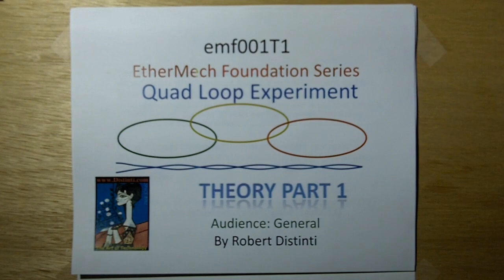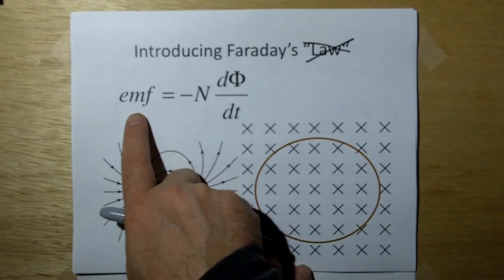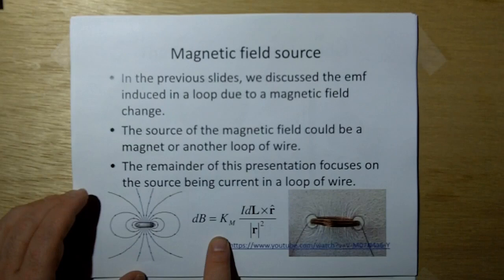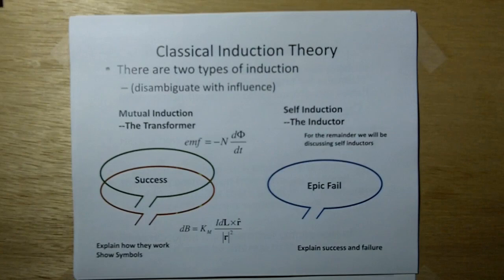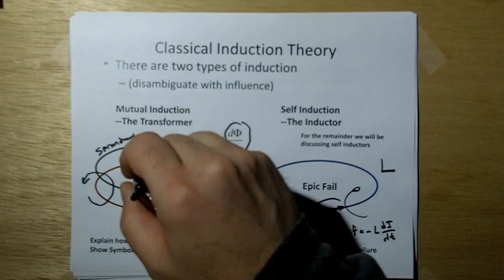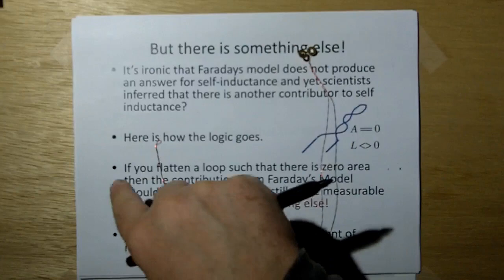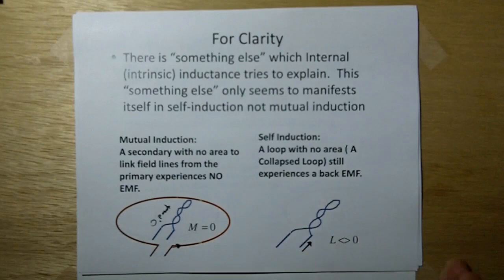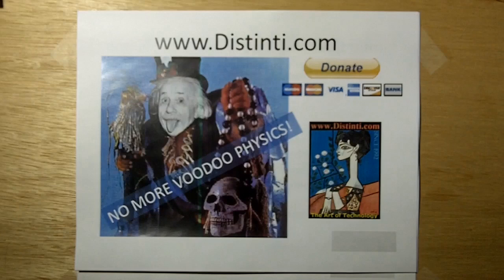emf001T1: Quad Loop Experiment: Theory 1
Distinti reviews basic theory behind the Quad loop Experiment